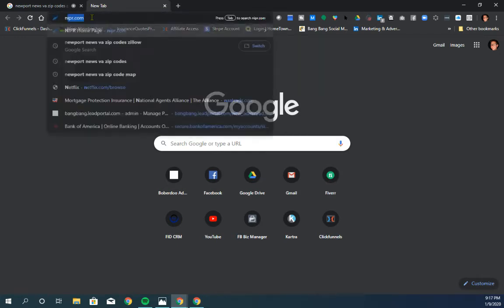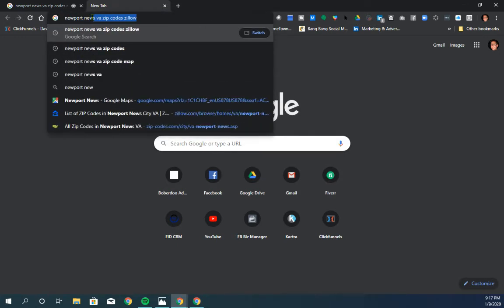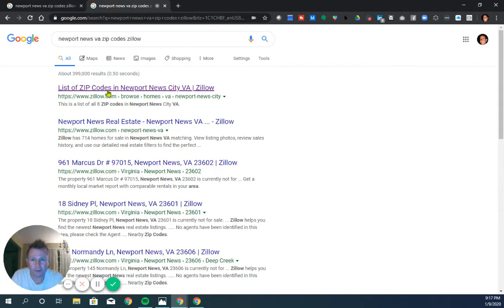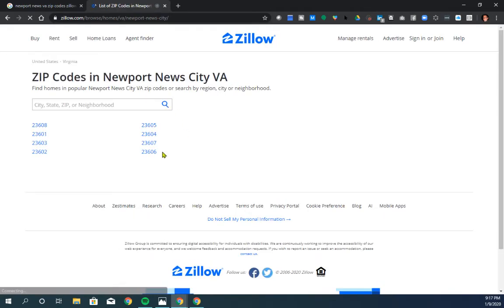📣Zip Code Hack to save TIME⏰ Get Facebook ads published faster and target areas for better results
Use this quick "HACK" to easily locate zip codes in a target area to upload in facebook ad manager...HUGE time saver and it's FREE